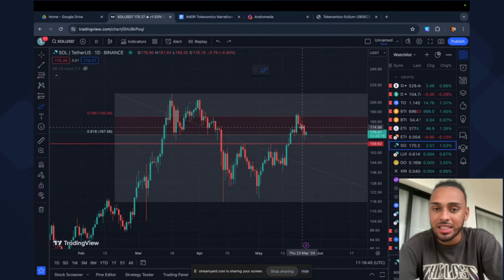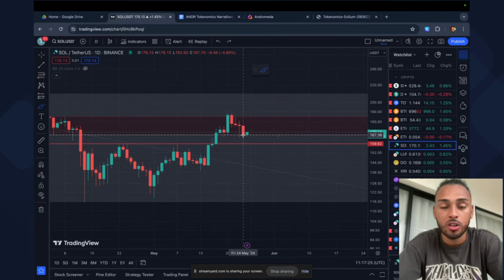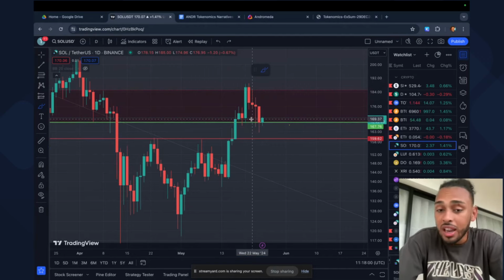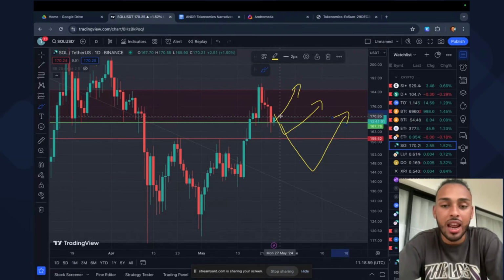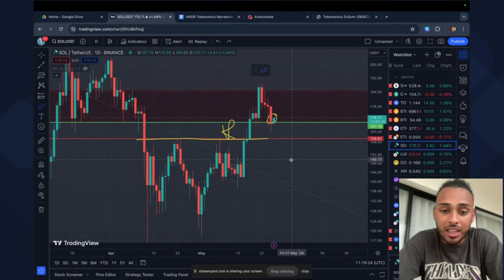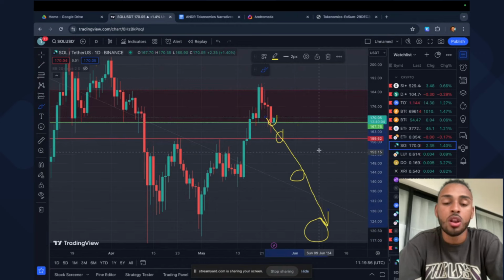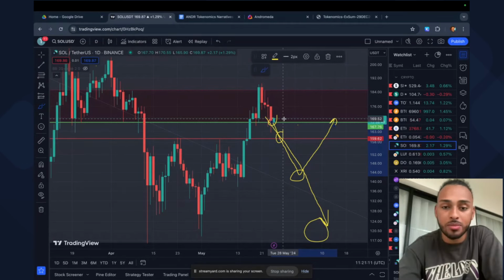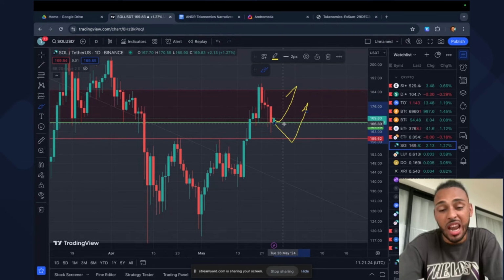WHAT IS NEXT FOR SOLANA'S PRICE??? SOLANA PRICE PREDICTION 2024!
Today we will be covering what is occurring with Solana!

Trade On Margex With No KYC or VPN Needed And Get 20% Back On Your Deposit

SOLANA HOLDERS IT JUST HAPPENED!! WATCH FOR THIS NEXT!!! SOLANA FLIPS ETHEREUM IN ANOTHER HUGE METRIC!!! WHY THIS IS AMAZING NEWS!!
GENERAL SOLANA UPDATE!! SOLANA IS DOING AMAZING! $SOL PRICE PREDICTION 2024!!!
solana WHAT IS GOING ON WITH SOLANA'S PRICE RIGHT NOW???